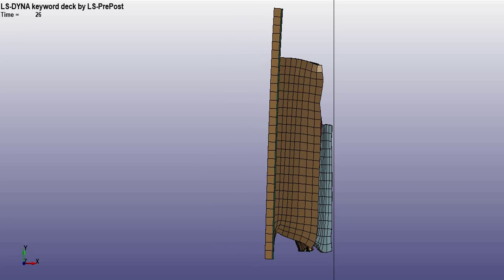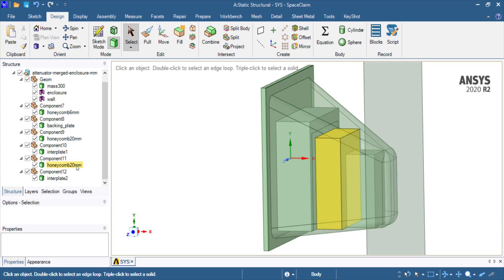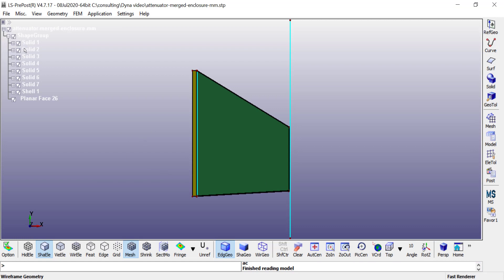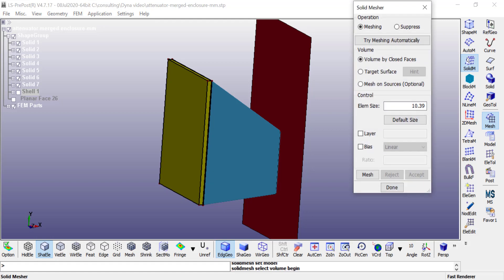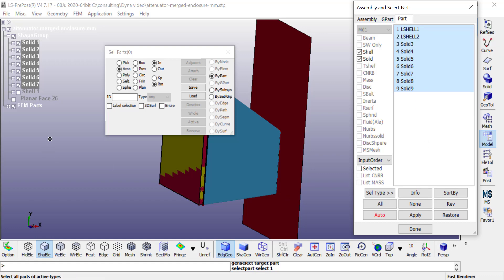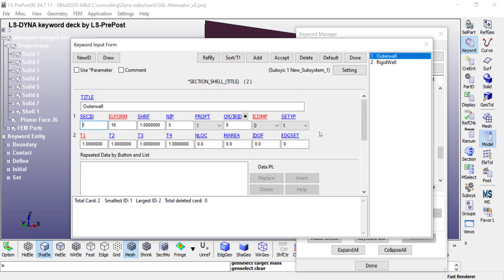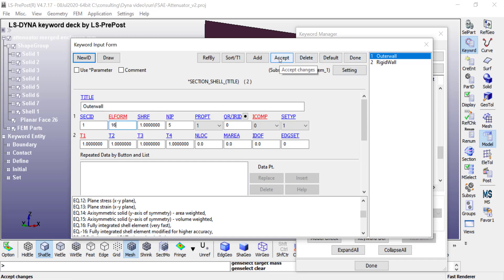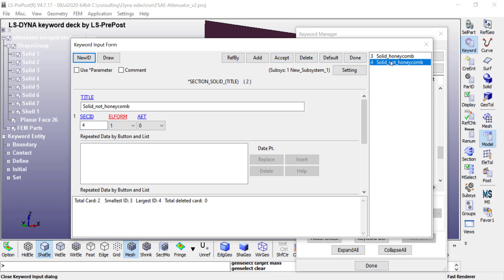Impact Attenuator Test Using Ansys LS-DYNA - Part 1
This is part one of a four-part video series designed with Formula SAE, & Solar teams in mind. This video covers geometry creation, meshing of the parts and then assigning section and element formulation properties for the shell and solid elements using Ansys LS-DYNA.